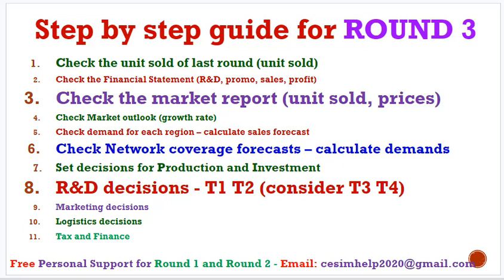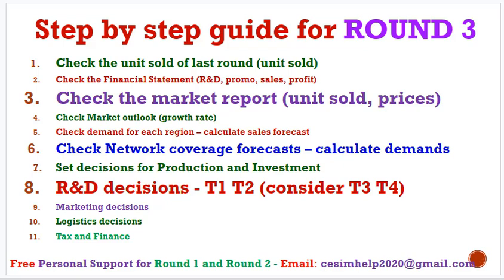Cesim guide Cesim Tips - Step by Step guide for Cesim Round 3 - top results - cesim 2026